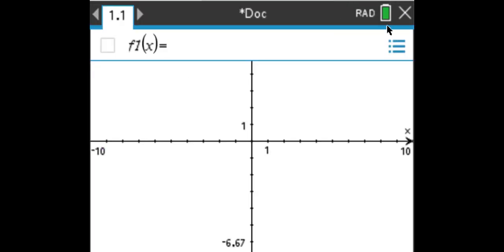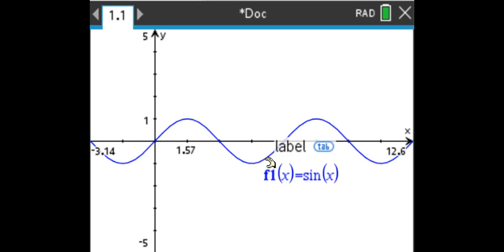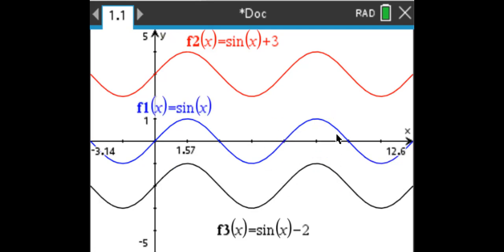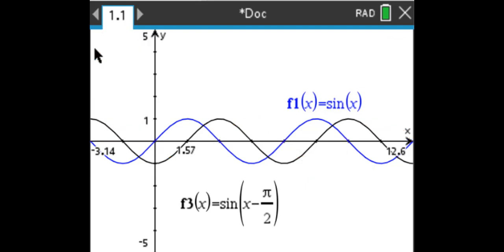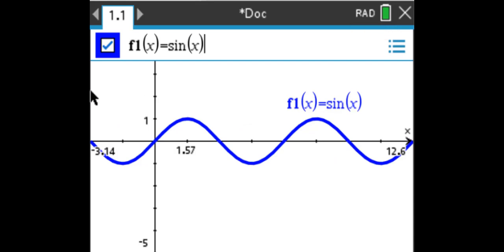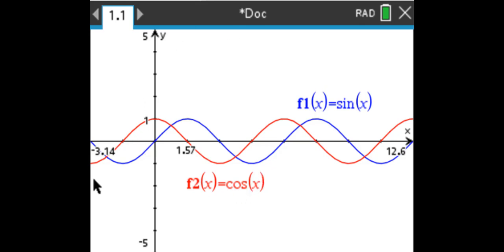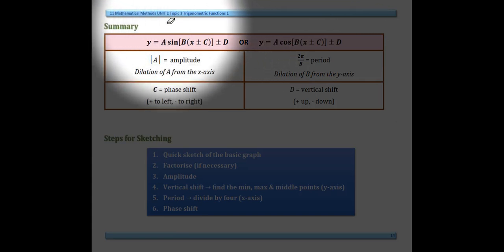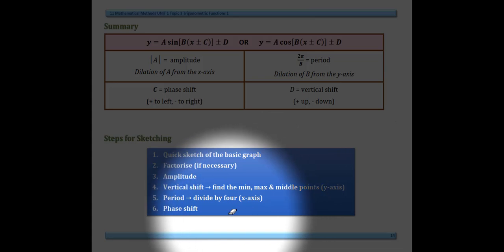Trig Graphs on the calculator